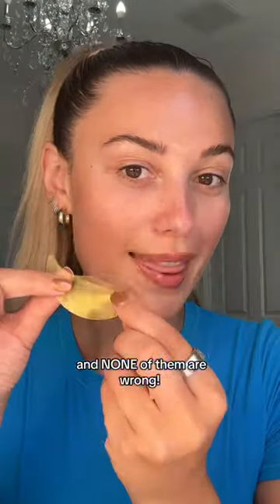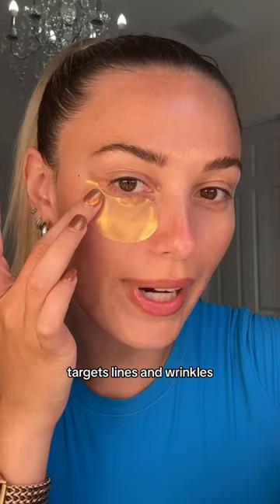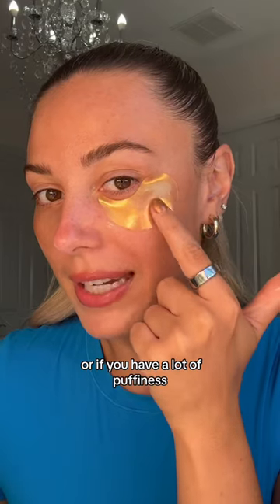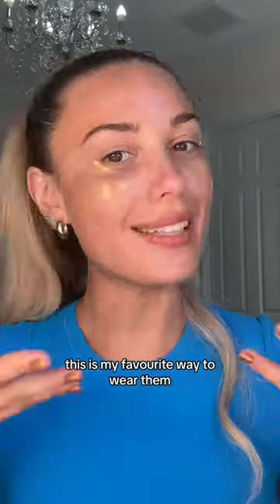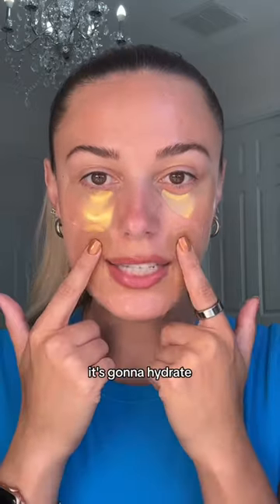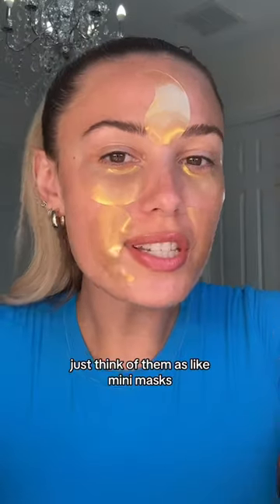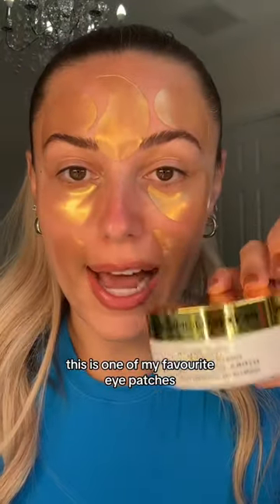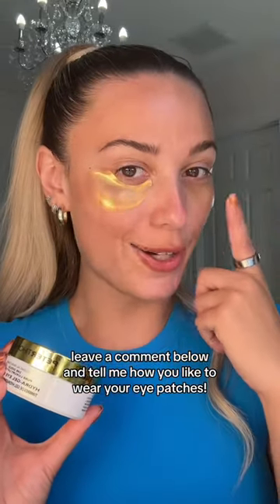5 ways to wear your EYE patches/masks💦